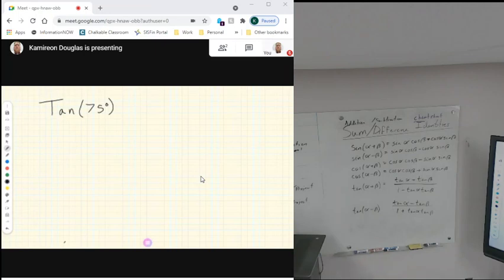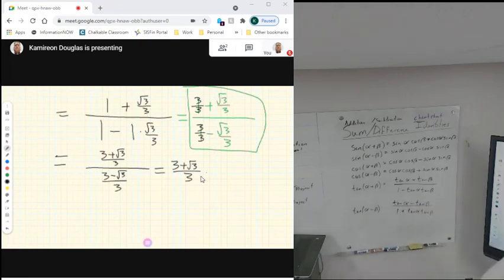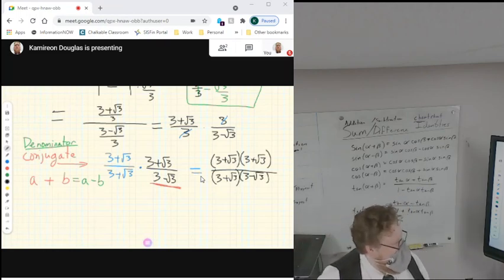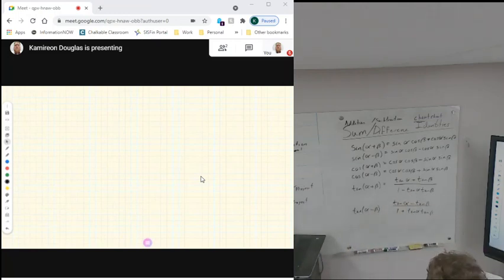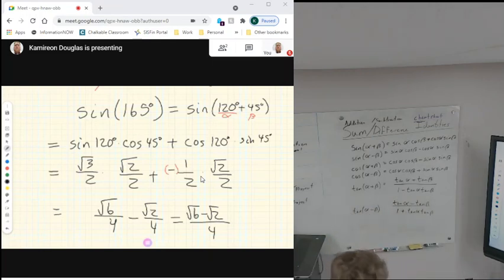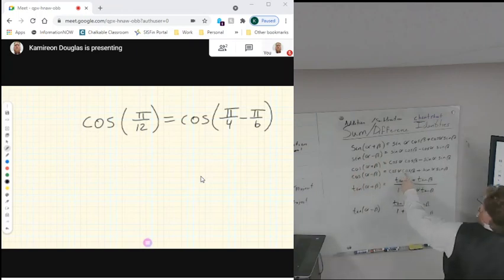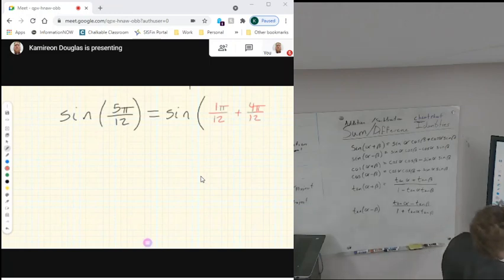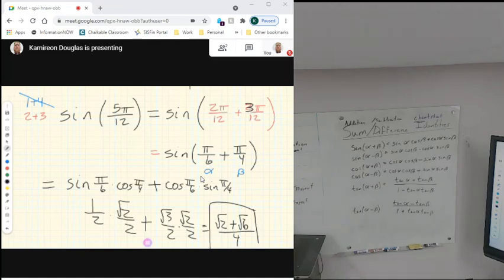Trig 04 09 21 Sum difference Identities